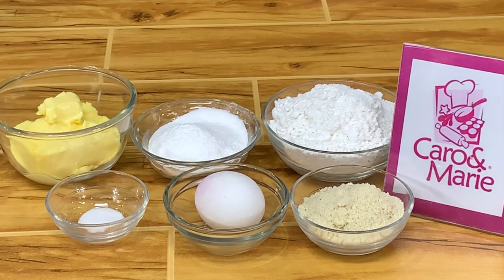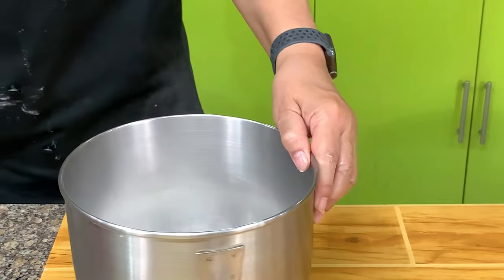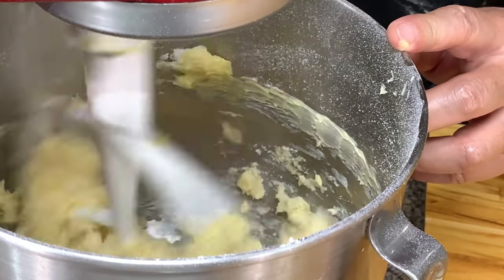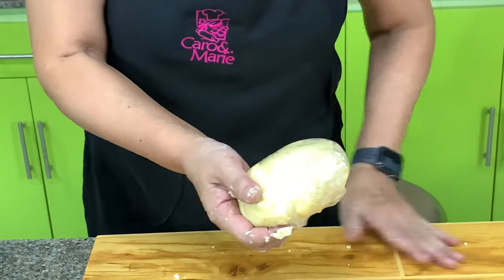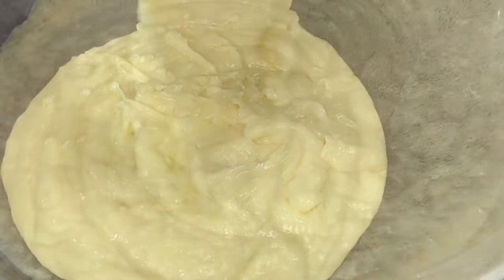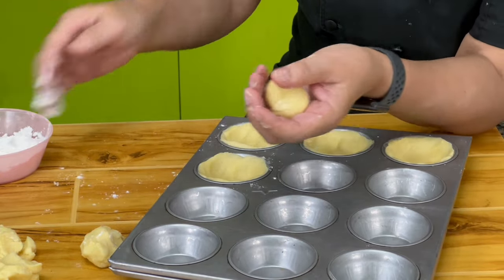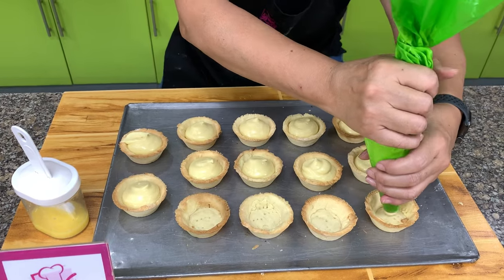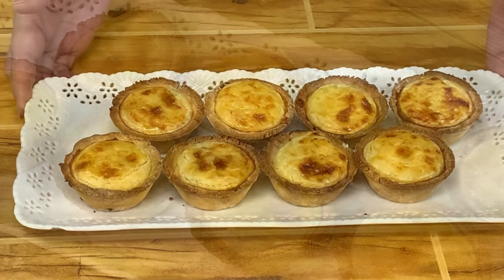Hokkaido Baked Cheese Tarts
These delicious cheese tarts originated in Japan.  It has a crunchy short crust for the base and a cheese filling.  It is difficult to replicate the original version because of the type of cream and cheese that Japan has that we do not have.  My version is not sweet.  You can add more sugar if you wish to.